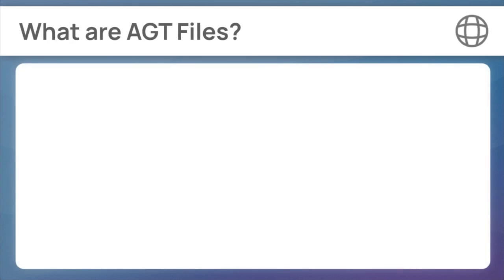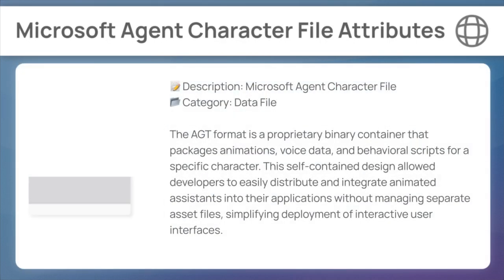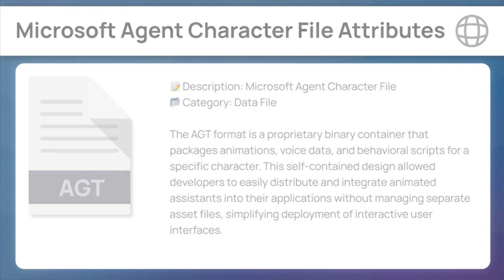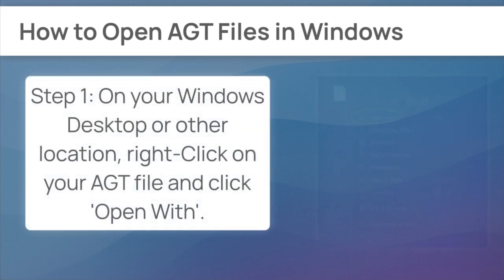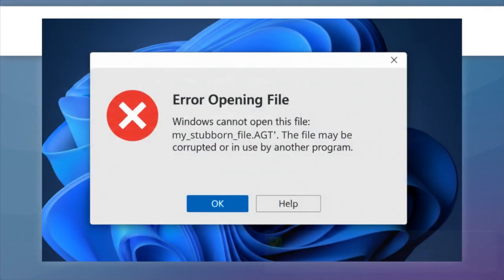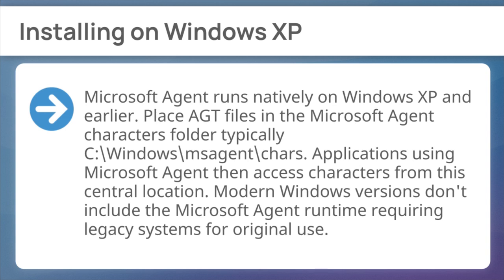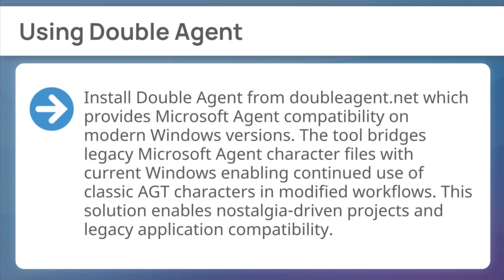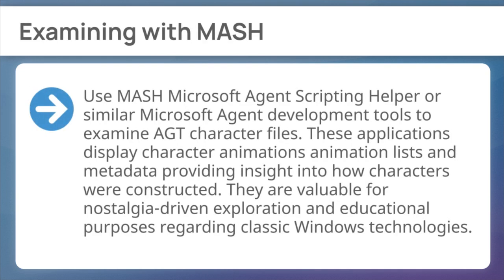How to Open AGT Files (Microsoft Agent Character)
Your Microsoft Agent Character File won’t open? Don’t worry! This tutorial explains how to open and troubleshoot any AGT file in Windows, even if the system can’t identify the format. 🪄✨ Universal Viewing Application (5-Star)

An AGT file contains data for an animated character used by Microsoft Agent, a deprecated technology for creating interactive animated assistants in Windows. Users typically encounter these files when using legacy software or exploring old Windows features, seeking to view or interact with the animated character.

The AGT format is a proprietary binary container that packages animations, voice data, and behavioral scripts for a specific character. This self-contained design allowed developers to easily distribute and integrate animated assistants into their applications without managing separate asset files, simplifying deployment of interactive user interfaces.

▶ What We'll Cover:

- Understand the role of the AGT file in Windows
- Examining with MASH
- Installing on Windows XP
- Using Double Agent
- Address Windows conflicts stopping AGT files
- See where the AGT file format came from
- Restore proper AGT file-to-program associations
- Choose the best software to open AGT

▶ Viewing Tools for AGT:

Microsoft Agent (Microsoft)

🛠️ Troubleshooting Steps:

1️⃣ Installing on Windows XP

Microsoft Agent runs natively on Windows XP and earlier. Place AGT files in the Microsoft Agent characters folder typically C:\Windows\msagent\chars. Applications using Microsoft Agent then access characters from this central location. Modern Windows versions don't include the Microsoft Agent runtime requiring legacy systems for original use.

2️⃣ Using Double Agent

Install Double Agent from doubleagent.net which provides Microsoft Agent compatibility on modern Windows versions. The tool bridges legacy Microsoft Agent character files with current Windows enabling continued use of classic AGT characters in modified workflows. This solution enables nostalgia-driven projects and legacy application compatibility.

3️⃣ Examining with MASH

Use MASH Microsoft Agent Scripting Helper or similar Microsoft Agent development tools to examine AGT character files. These applications display character animations animation lists and metadata providing insight into how characters were constructed. They are valuable for nostalgia-driven exploration and educational purposes regarding classic Windows technologies.

Timestamps:

00:00 - AGT File Basics
00:25 - Using AGT Files
00:44 - AGT Structural Layout Guide
01:06 - Creating and Editing AGT Files
01:23 - Guide to Opening AGT
01:44 - AGT File Recovery
03:00 - Try a Universal Viewer